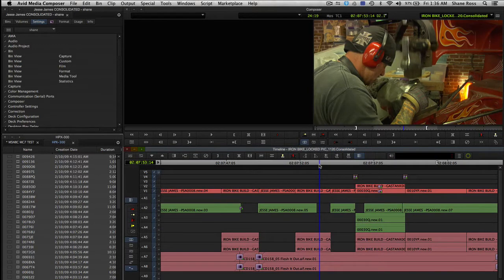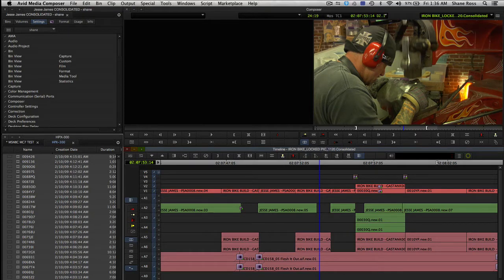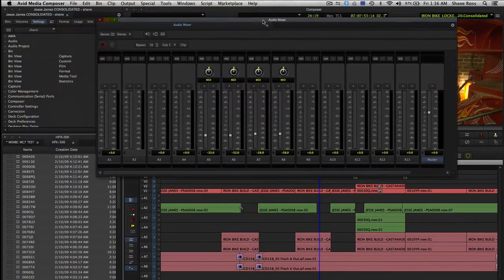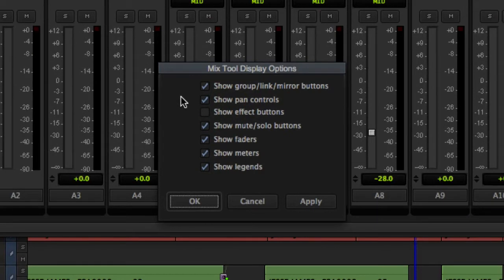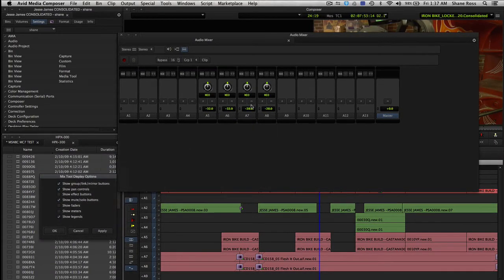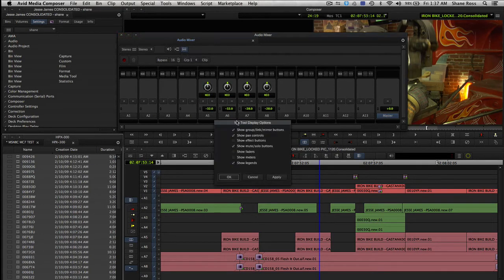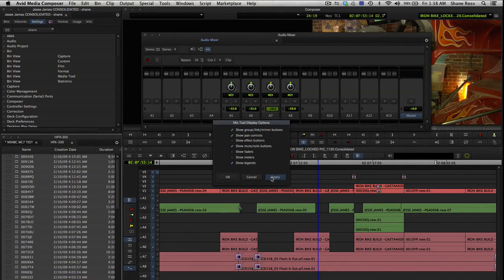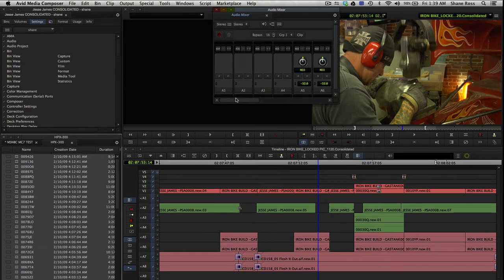The New Customizable Avid MC7 Mixer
Are you sick of the HUGE MIXER that Avid Media Composer 6 and 6.5 had? Want your nice small mixer window that you enjoyed in Media Composer 5.5 and earlier?

Media Composer 7 makes that possible.